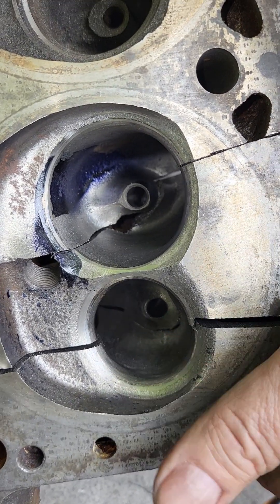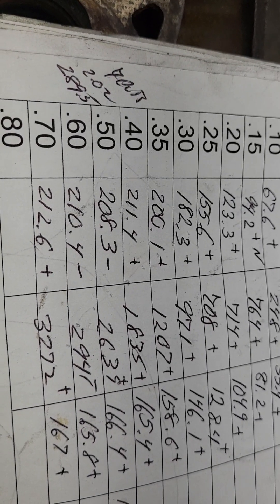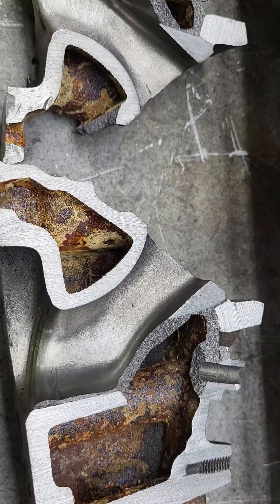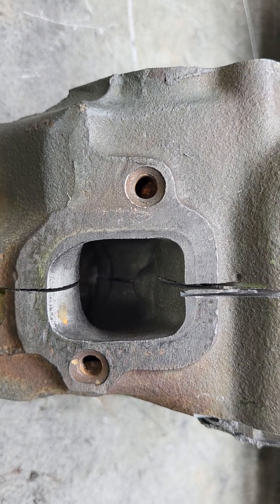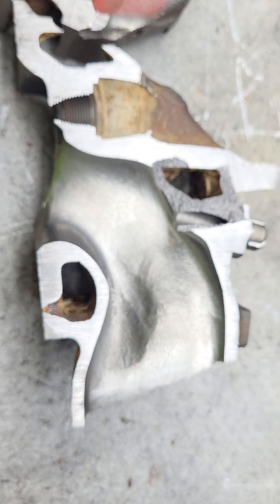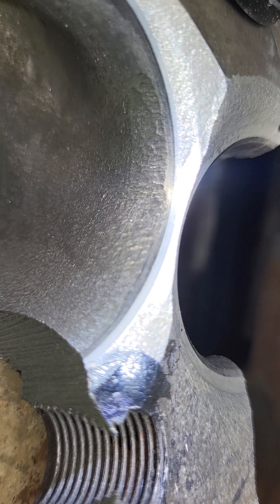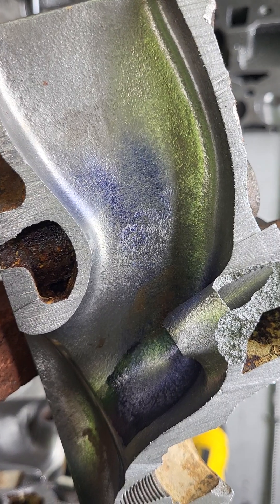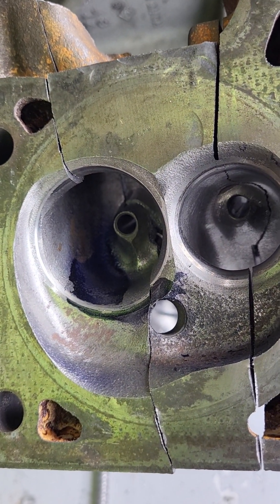Dodge magnum cutaway, Magnum ported to 290cfm!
I promised a cutaway of this head and forgot to do it. So I spent some time cutting it up and  analyzing it. Can't change it to landscape. Sorry.